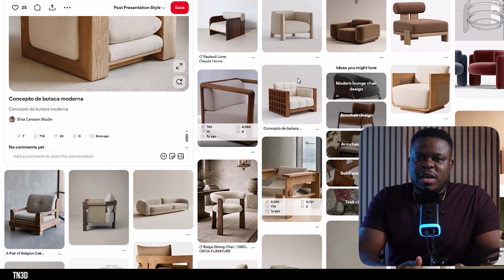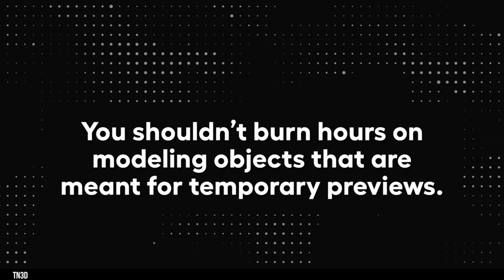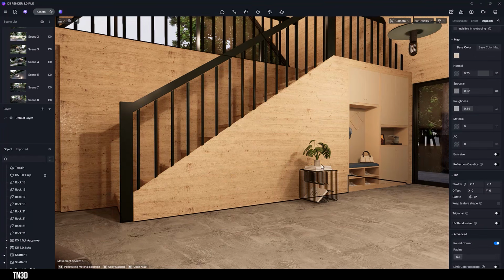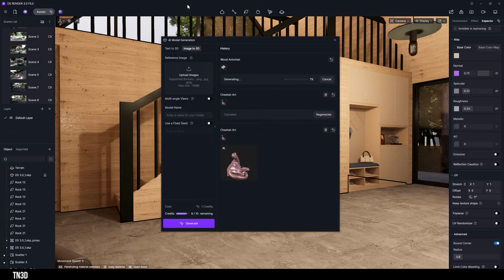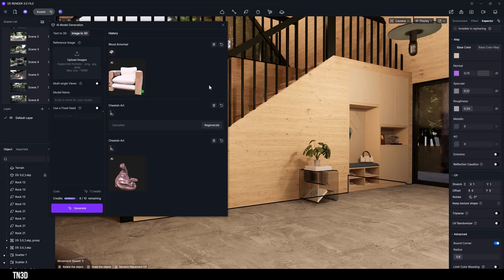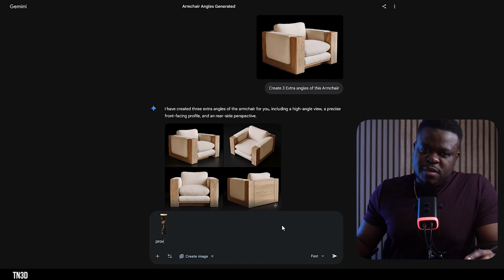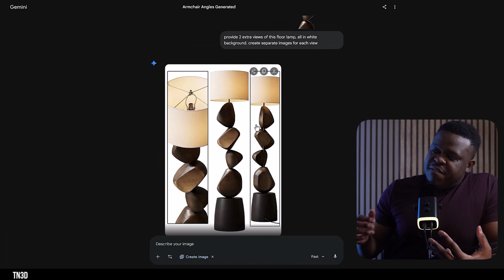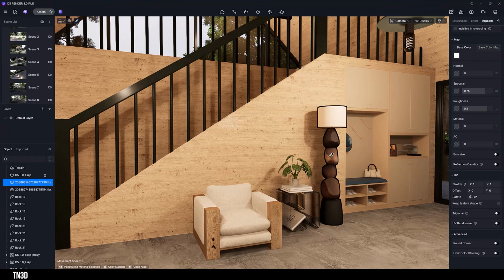I Turned a Photo Into a 3D Model in Minutes (D5 Render 3.0)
I tested D5 Render 3.0's new AI feature that converts photos directly into 3D models and the results blew me away.
This could completely change how 3D artists work. No more hours of manual modeling for concept previews and scene creation. Watch as I take a single image and turn it into a full 3D scene — fast.

👇 Drop a comment — would YOU use this in your pipeline?